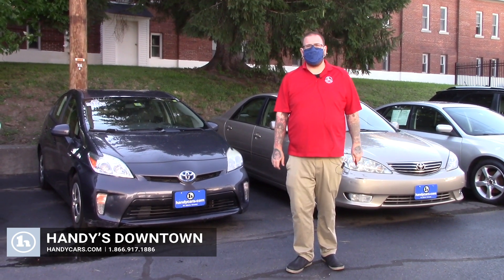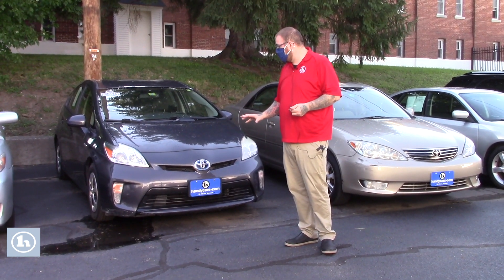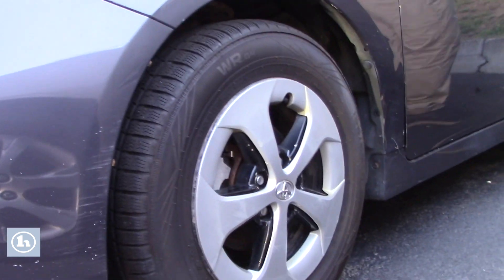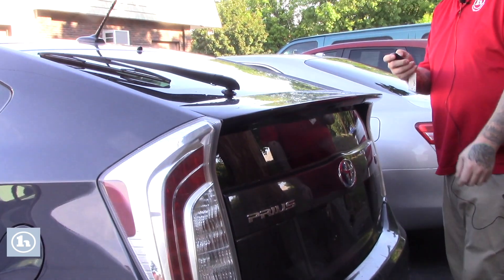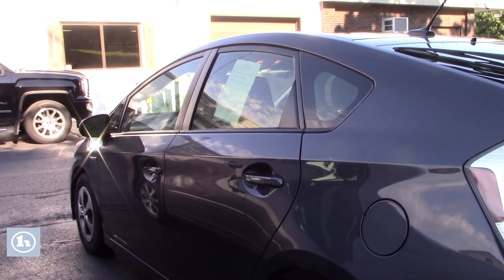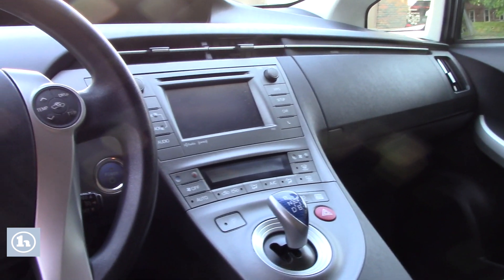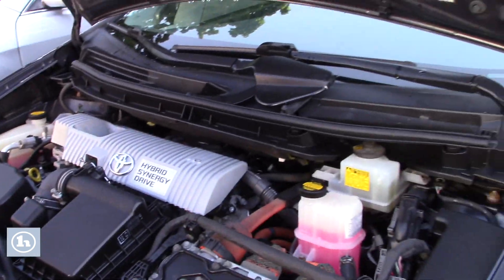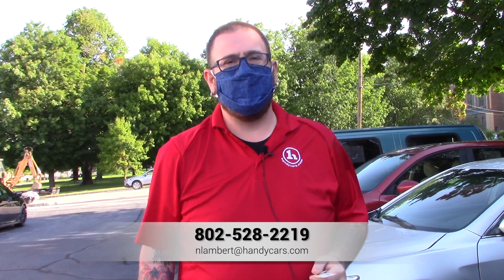2012 Toyota Prius for Sharon from Nick